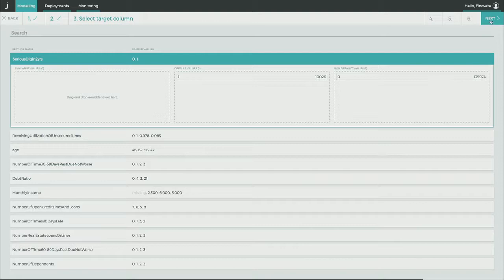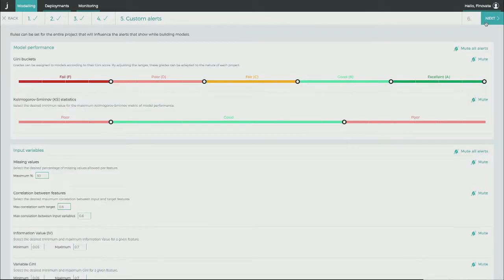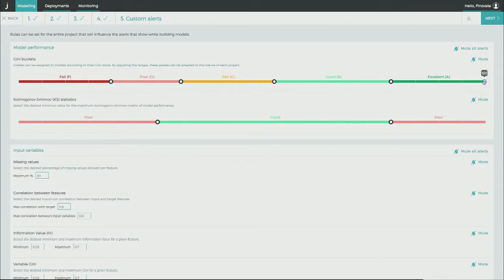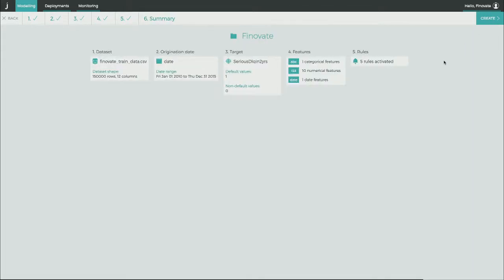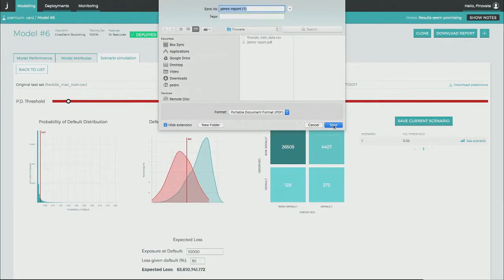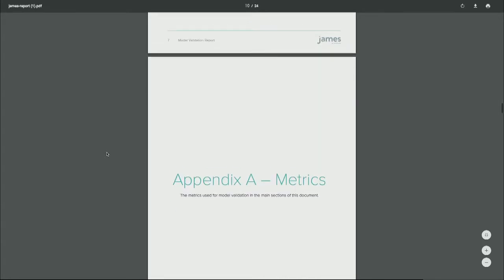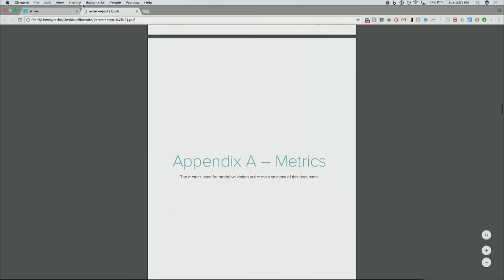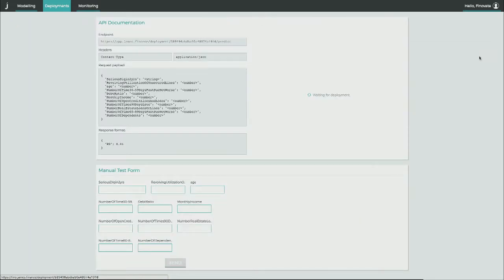FinovateEurope 2017 / CrowdProcess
CrowdProcess presented James at FinovateEurope 2017. How they describe their product/innovation: James is a solution for credit risk modeling based on machine learning algorithms and techniques. Beyond guaranteeing high performing predictive models, James’s interface was inspired in the risk professionals’ workflow in order to make machine learning easily accessible. Under the value proposition of facilitating the increase of credit volume, default rate reduction, and cuts on operational costs, James has been through over a dozen proofs of concept with financial institutions that varied from lending marketplaces to banks with almost a trillion of AUM. The results of these experiments exceeded the expectations by improving model quality by up to 28%. This has led to the deployment of James’s models in European financial institutions.

Product Demoed: James
Presenter: Pedro Fonseca (CEO)